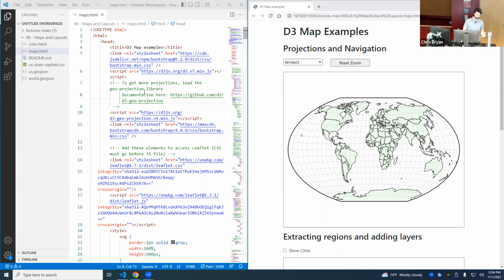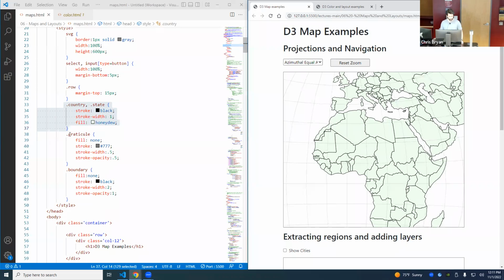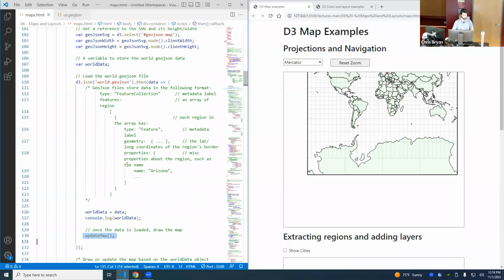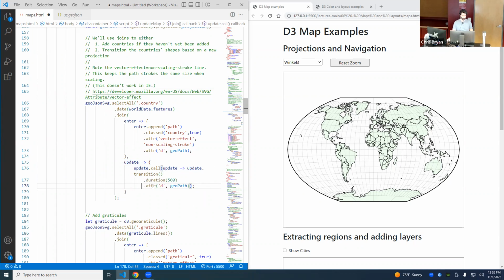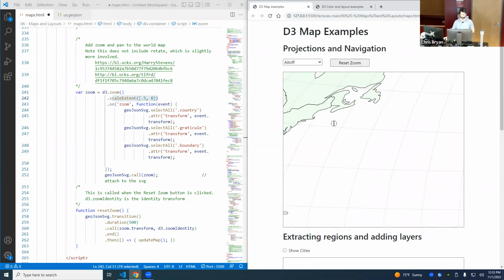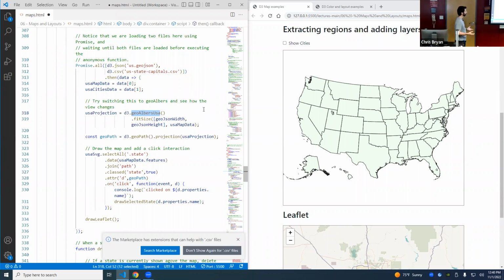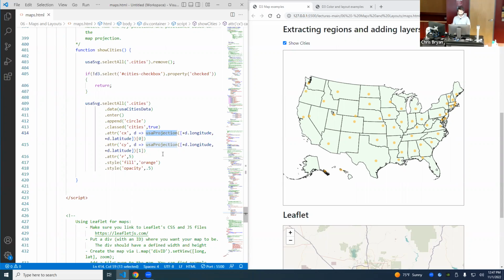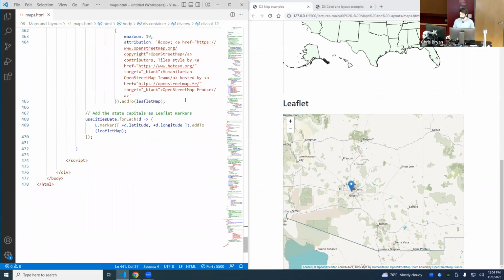06 Maps and Layouts (part 2)